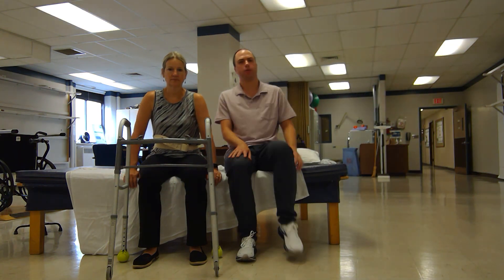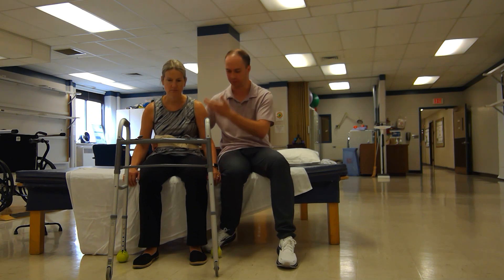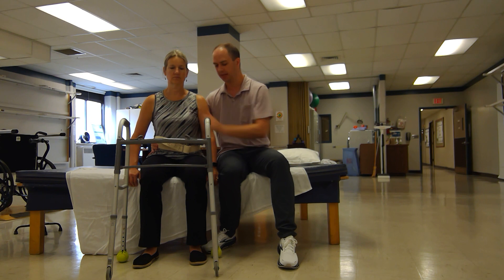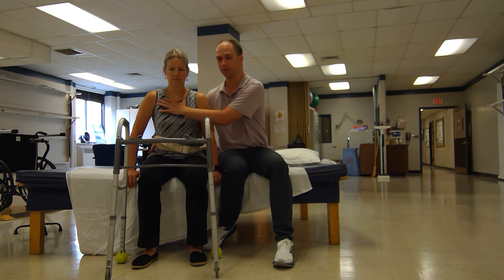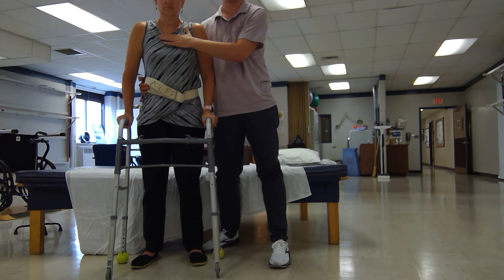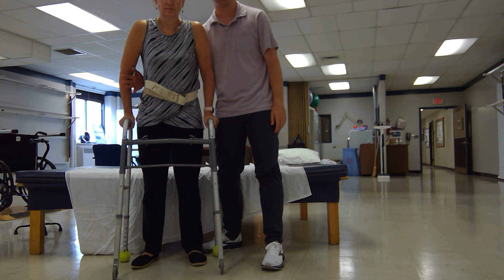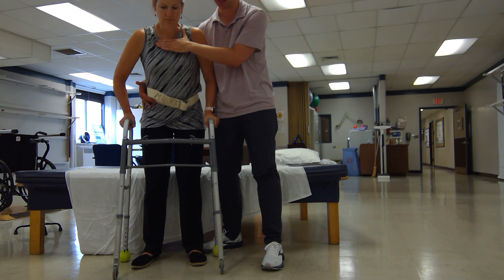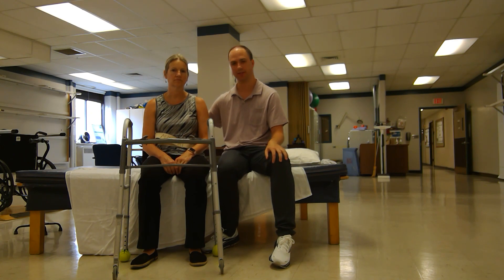sit to stand from side